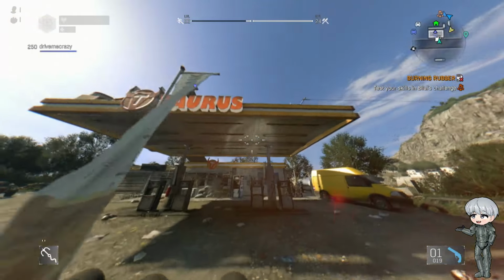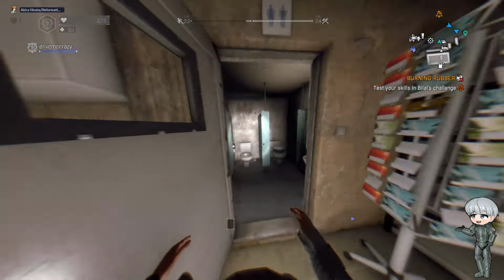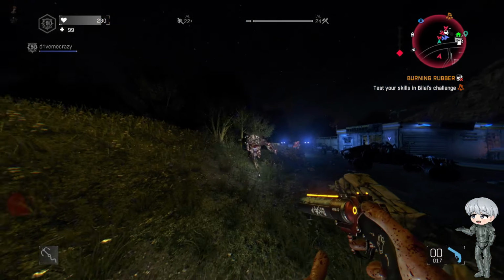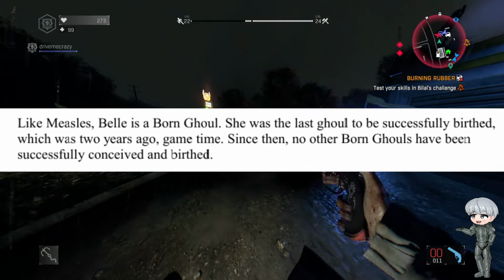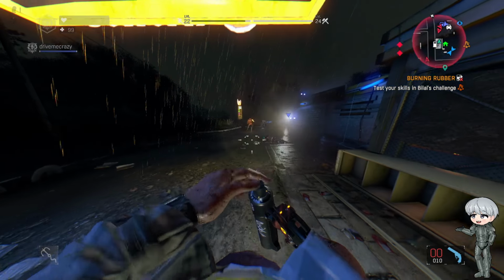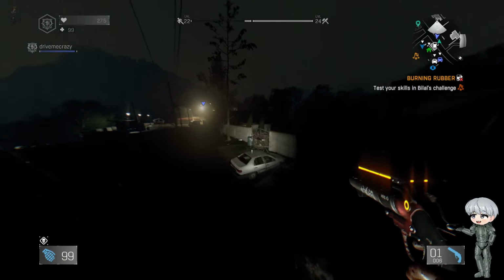What was the Original Fallout 3? (In-Depth Analysis)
Welcome back to the wastes, today we're digging up some ghosts of the past.